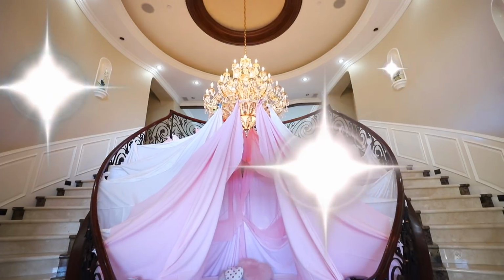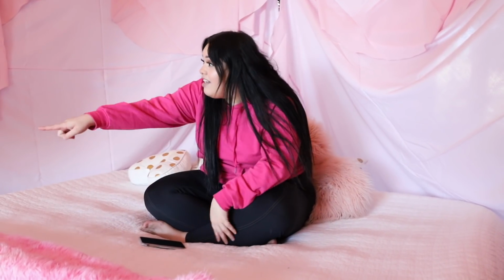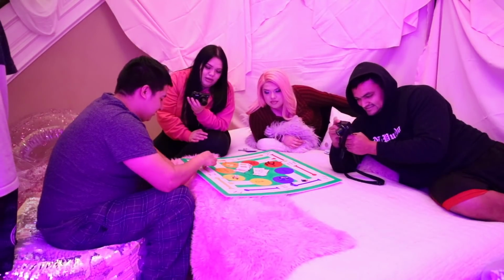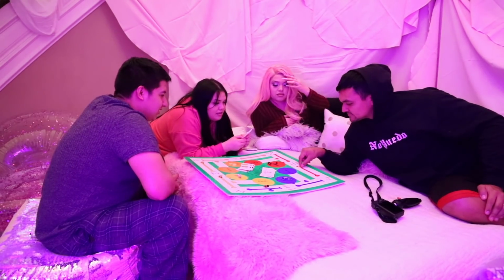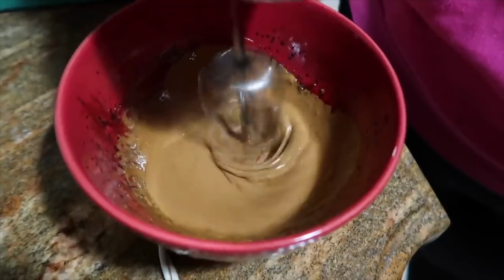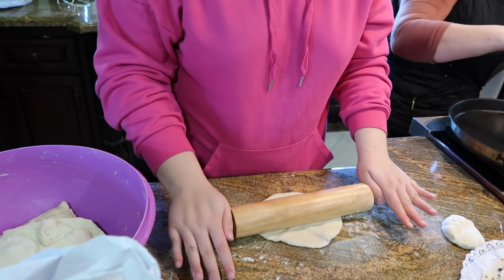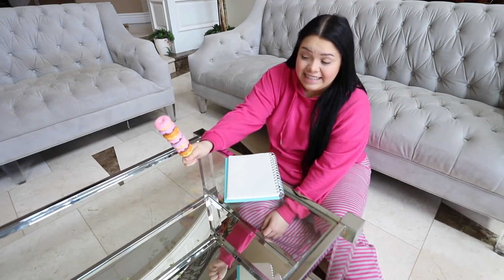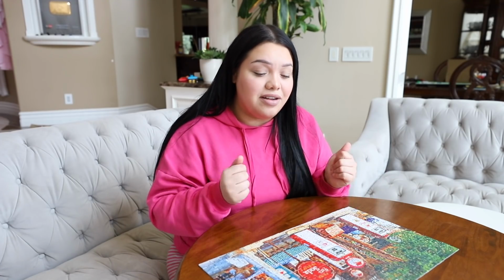10 Things to do When you're Bored at Home | Quarantine with Me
fun things to do while you’re in quarantine! Here are 10 fun things to do while you’re stuck at home!

DID YOU KNOW THAT I LAUNCHED A NEW KIT AT TARGET?

DIY BATH BOMB GEODE KIT

DIY CLEAR SLIME KIT

PREMADE SEASIDE TAFFY

DO YOU HAVE ALL THREE OF MY BOOKS? Must-Try DIYs: 20 Crafts & Life Hacks

DIY Slime

Next-Level DIY Slime